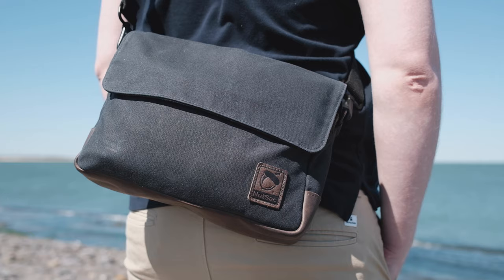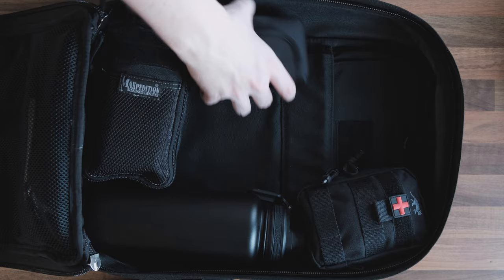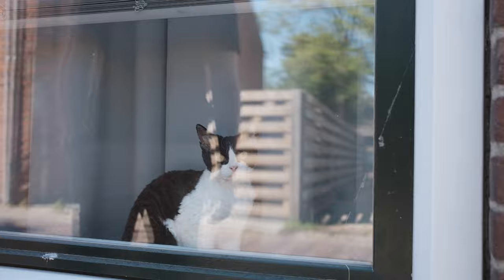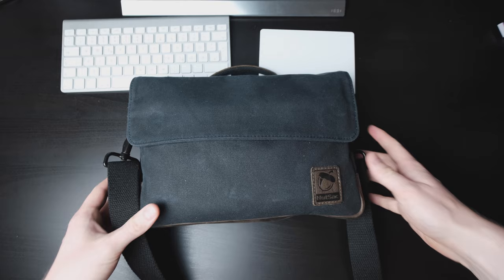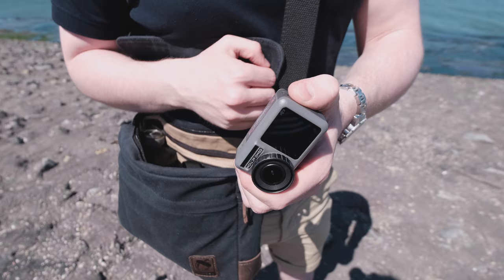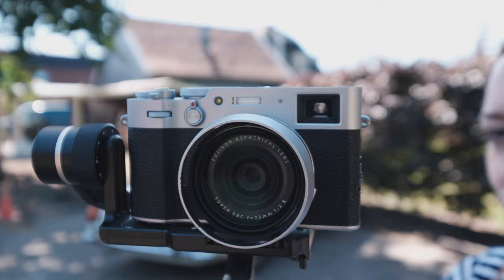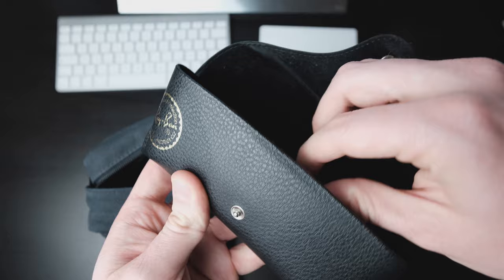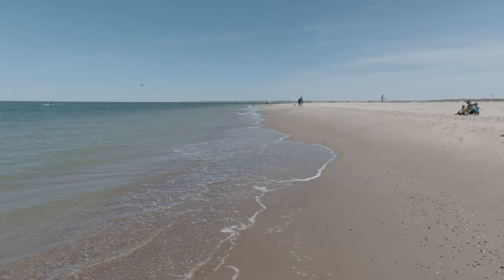My Everyday Carry Messenger Bag (Summer 2020) I What's In My Bag?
Today I proudly show off my surprisingly small, waxed NutSac for 10 minutes. Enjoy!

Both NutSac Bags were kindly sent to me for free by NutSac Bag Company. Big thanks to them! No other strings attached.

Timestamps:
- Intro
- Why go with a Satchel?
- Why the MagSatch 11 instead of the Satchel 13?
- Gear loadout

DJI Osmo Action
Skullcandy Bluetooth Headphones
Fuji X100V
Maxpedition Micro
Slim SSD

Main Camera and main Lens